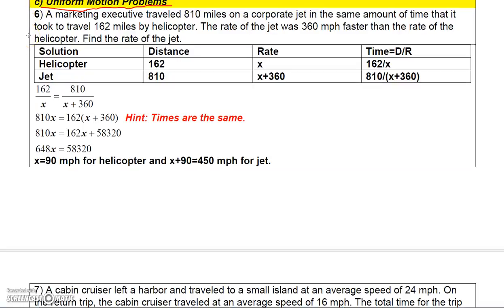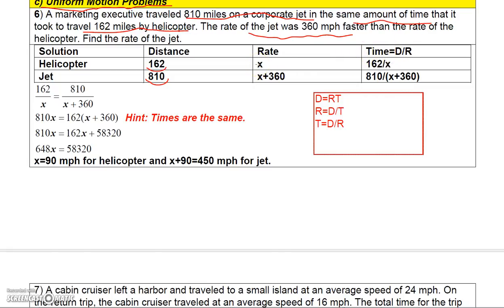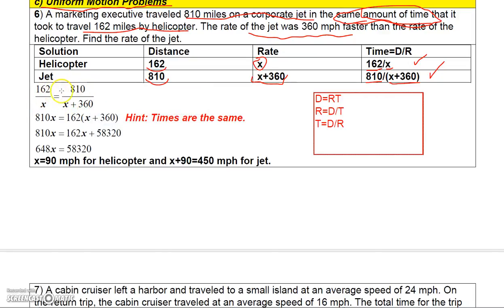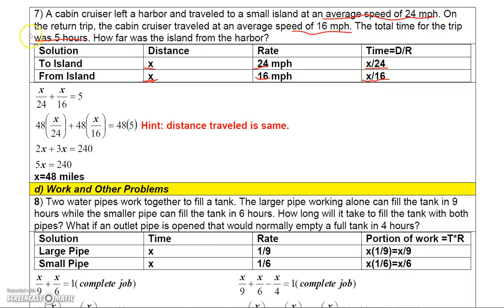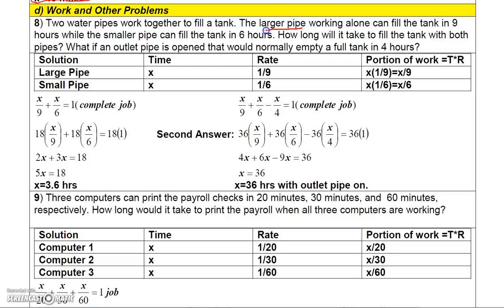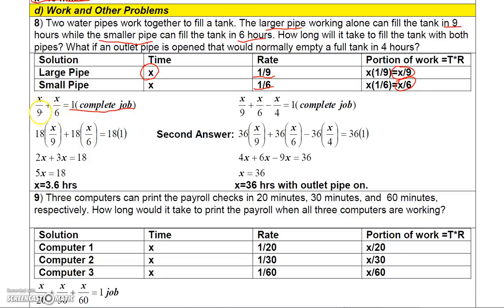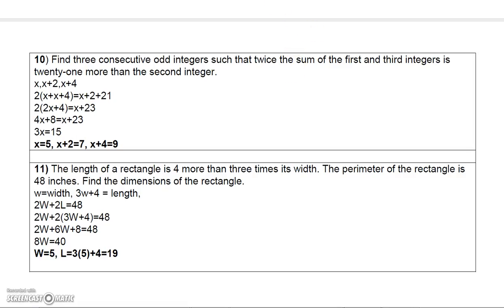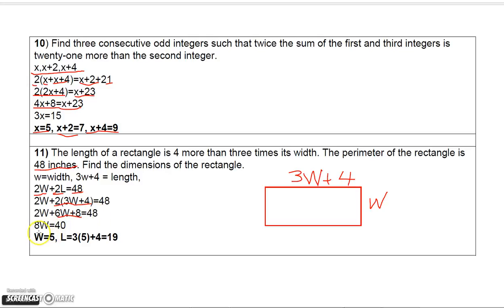CollegeAlgebra 1 3 3 Linear Models Part 3